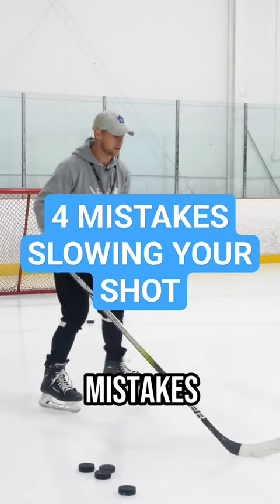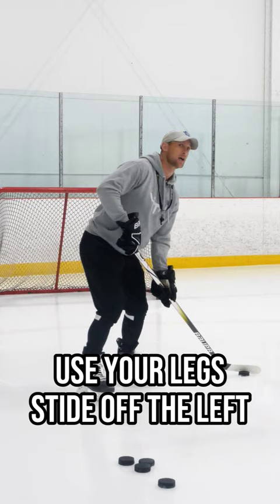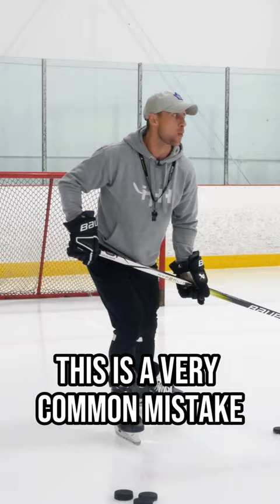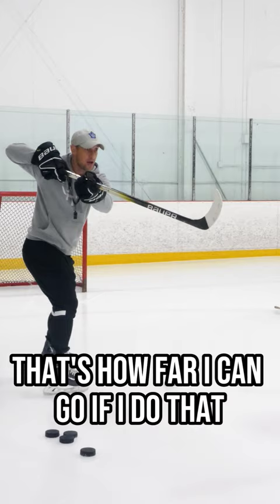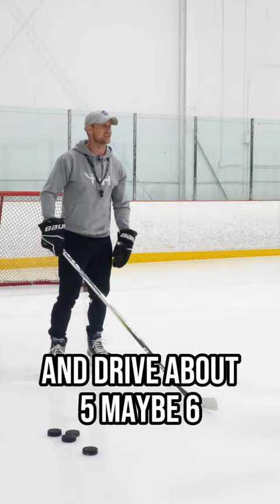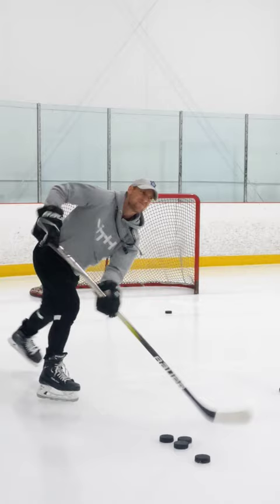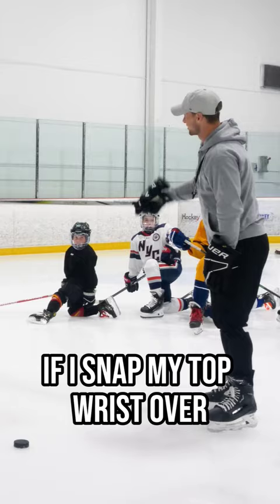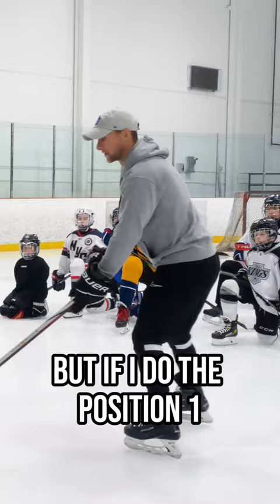4 MISTAKES SLOWING YOUR SHOT